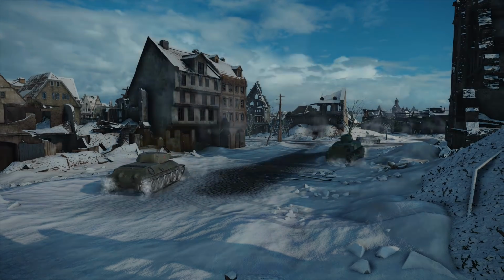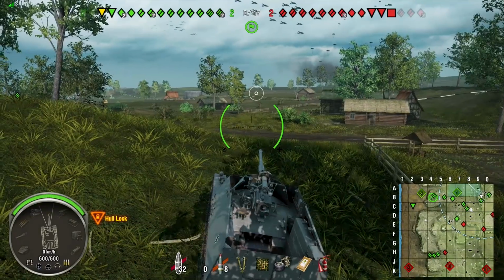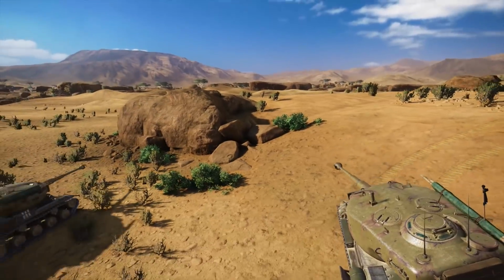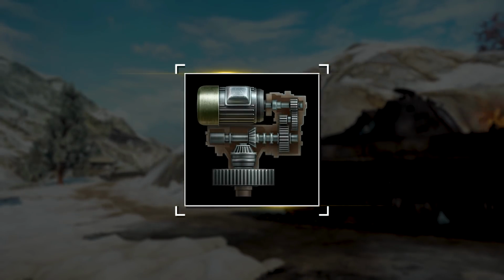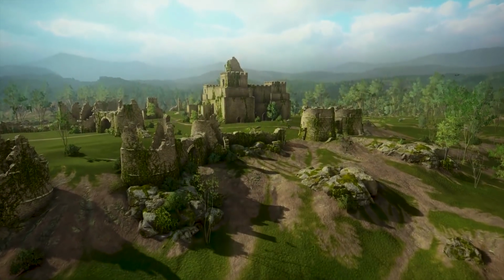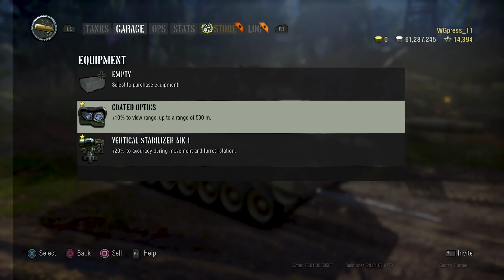Equipment guide for World of Tanks Console!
An in depth look at what Equipment has to offer for players of all skills  in World of Tanks Console.